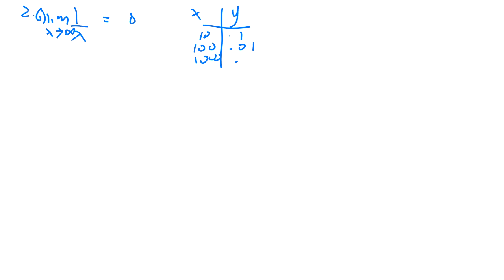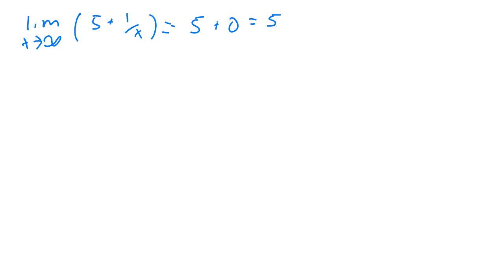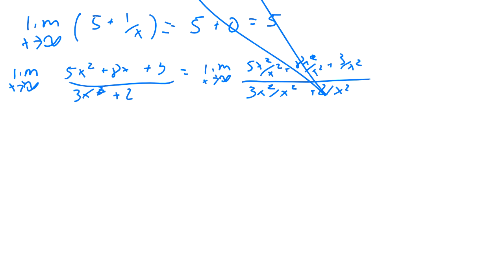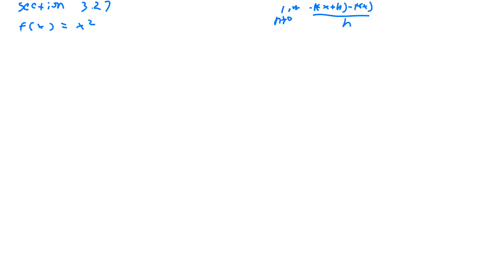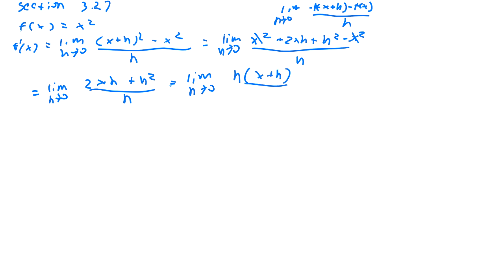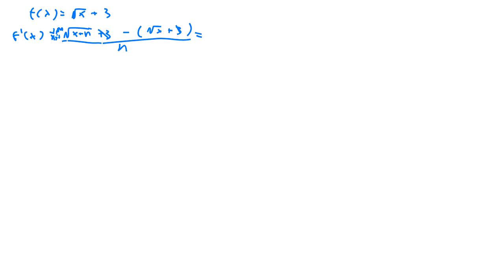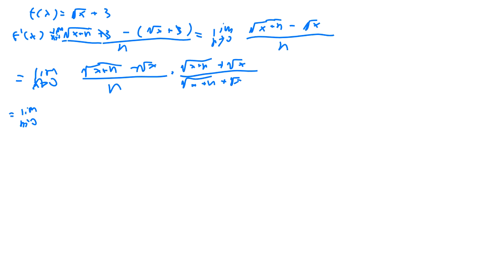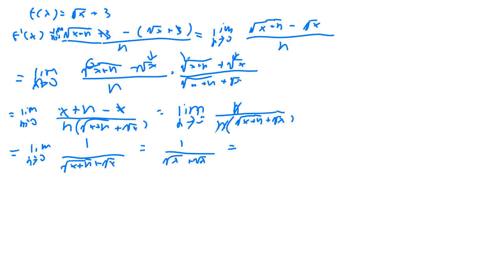MATH 170 Derivatives Using Limits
This video was originally recorded as part of an online tutoring session for students at the College of Western Idaho in the Math 170 class.